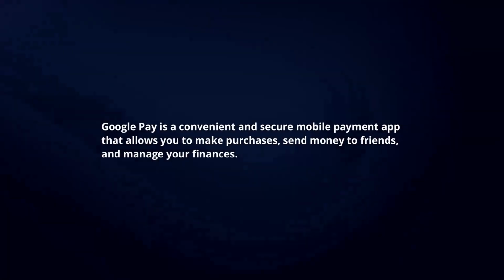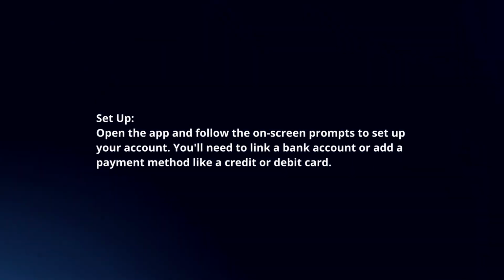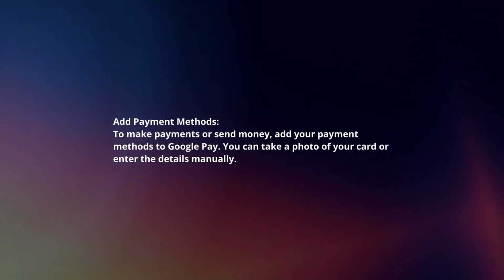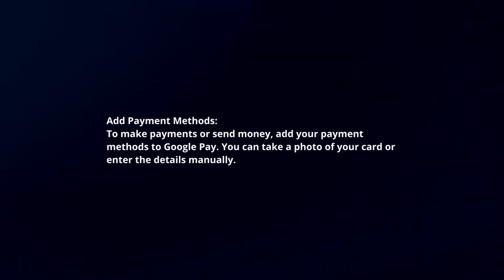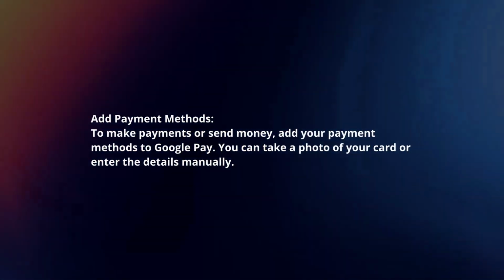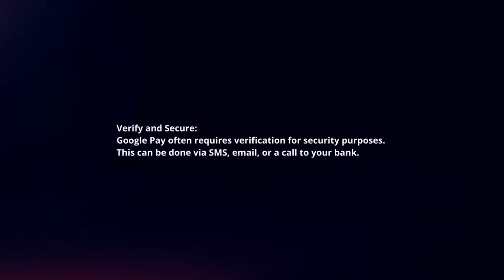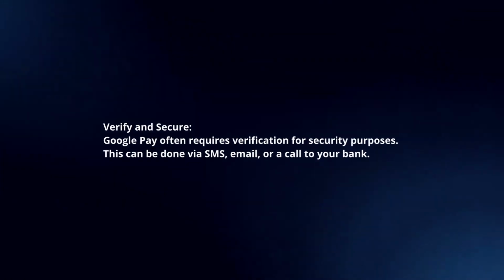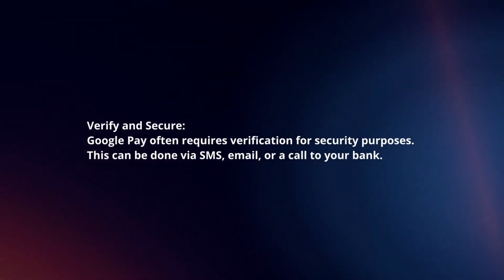How To Use Google Pay In 2024?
In this video I will explain How You Can Use Google Pay In 2024.